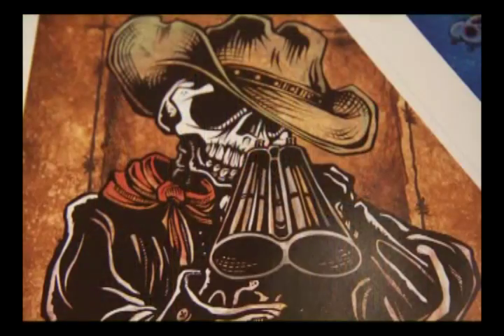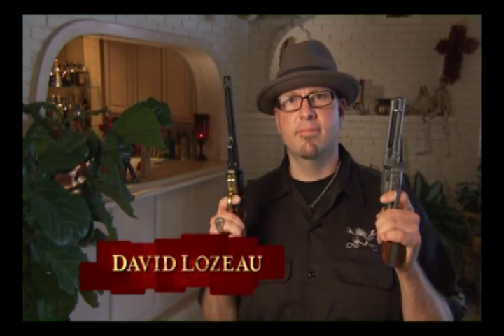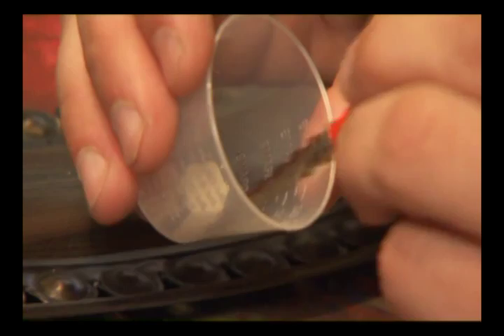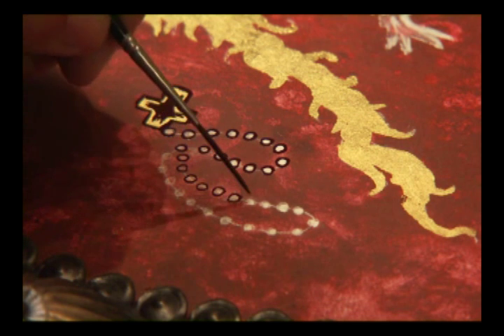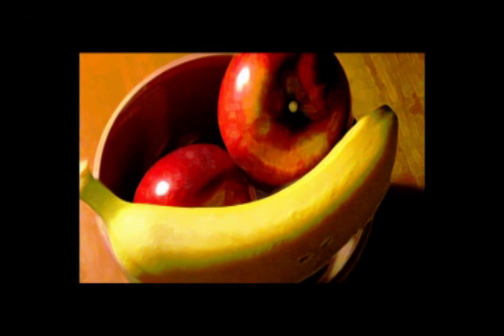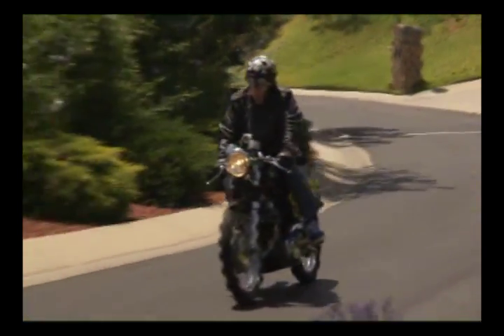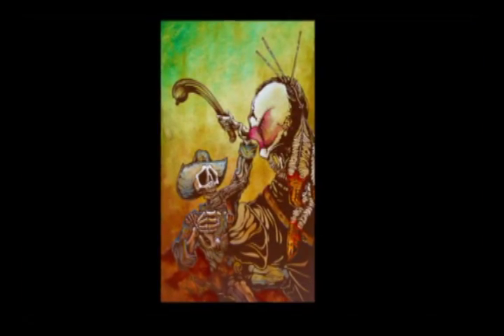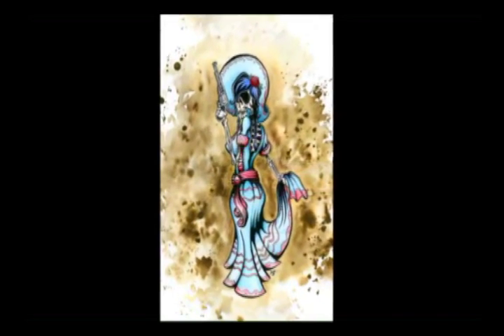Interview: Day of the Dead Artist David Lozeau on "That's Art!? with Bif Naked"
Episode #8 of "That's Art!? with Bif Naked" profiles David Lozeau, a Day of the Dead artist from San Diego whose career is flourishing despite rejection from some mainstream art galleries.

☠️  MAILING ADDRESS ☠️
David Lozeau
1035 E. Vista Way